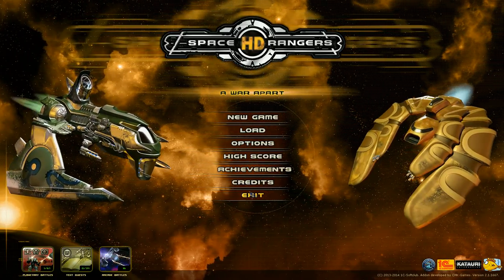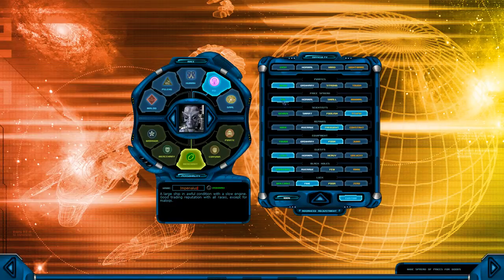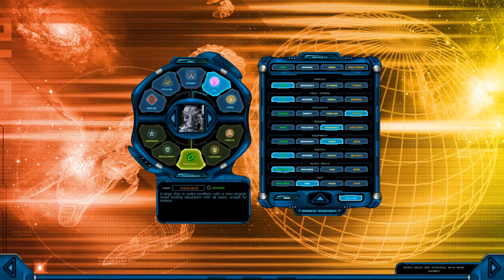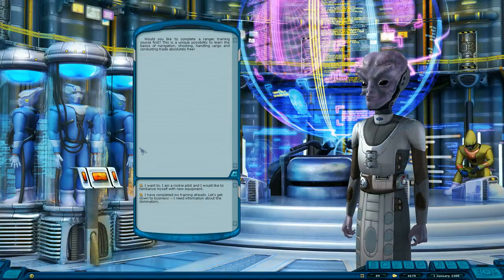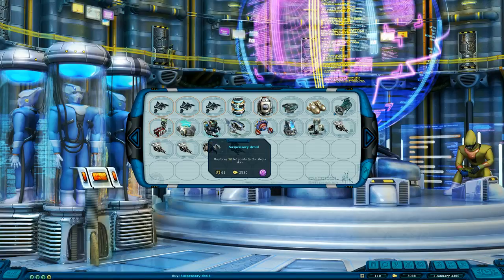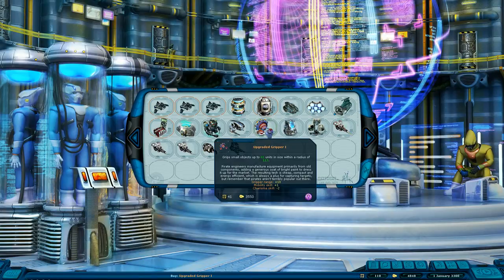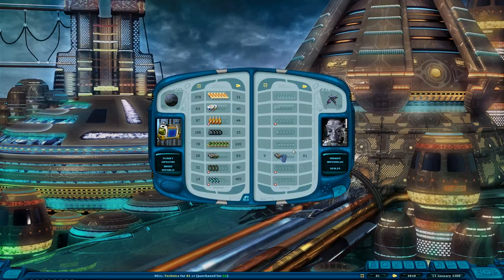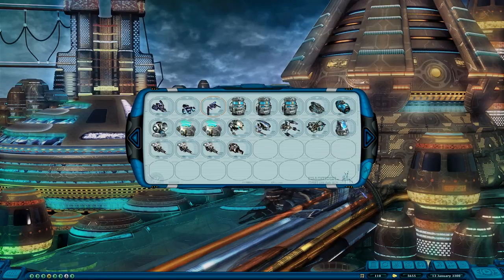Lets Play Space Rangers HD Episode 01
Another odd one.  Space Rangers HD is an HD update of a Russian game that came out in around 2004 or so.  There's not a lot of English LP's for this, but it is another awesome, albeit quirky game.  The first couple episodes are me running through the tutorial.